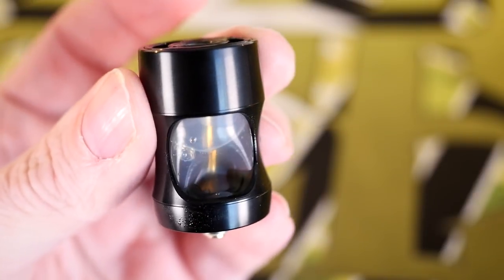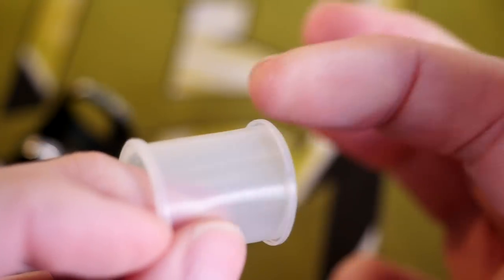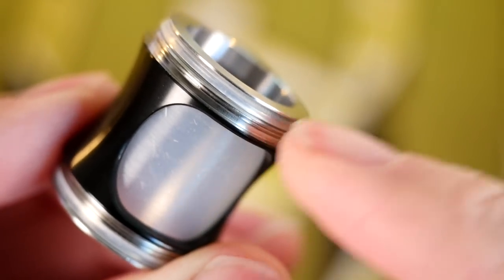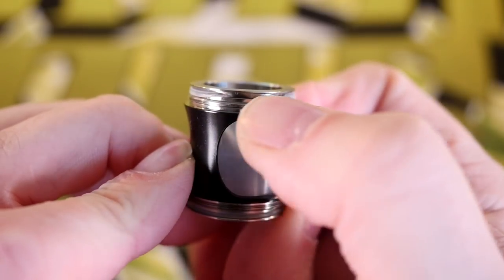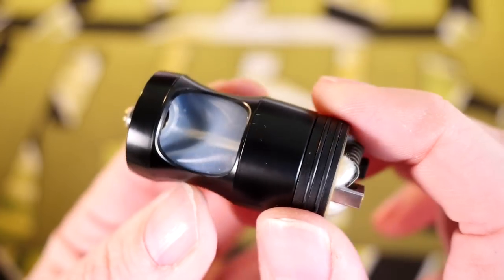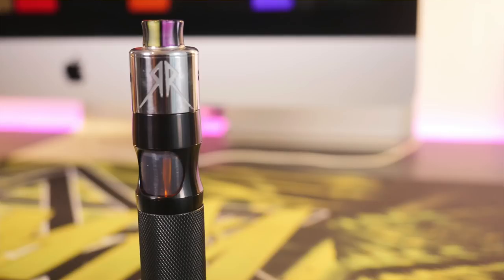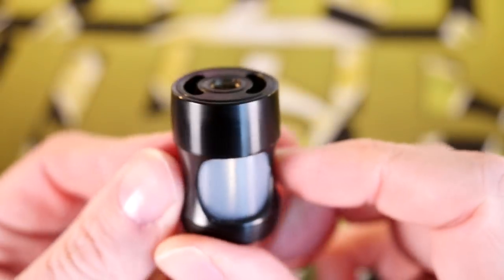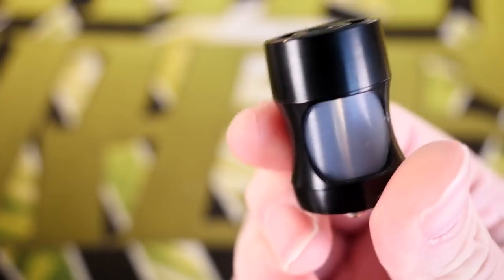The Squonk Genius by Cthulhu Mods = Bummer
Believe it or not I actually like this idea that Cthulhu Mods had for the Squonk Genius.  Unfortunately the execution just wasn't there.  Such a bummer because I did actually enjoy it while it worked.

((Other links))